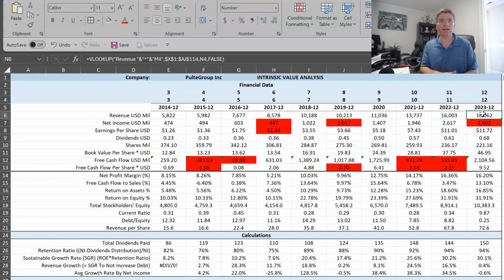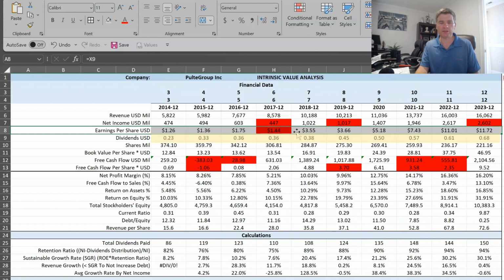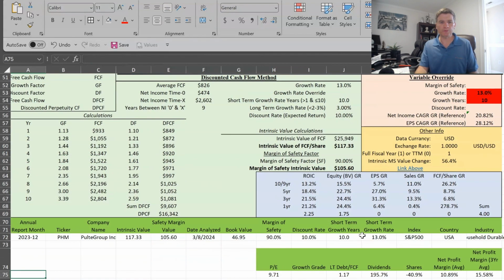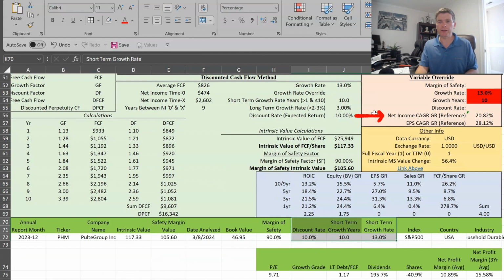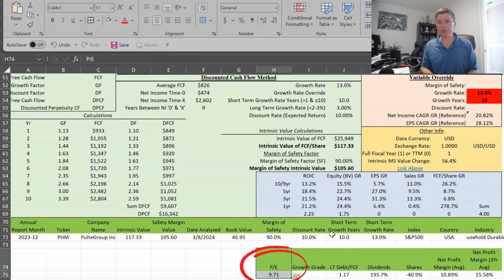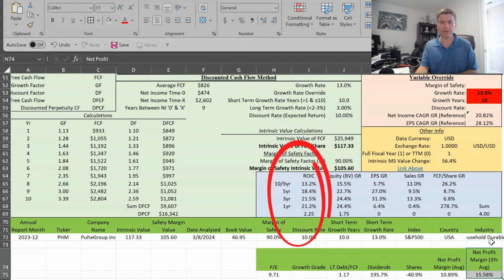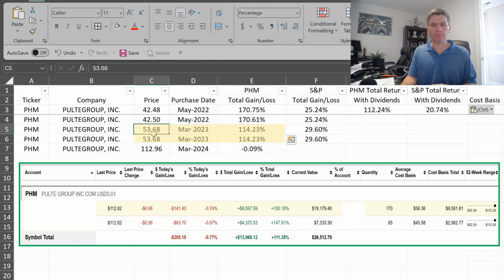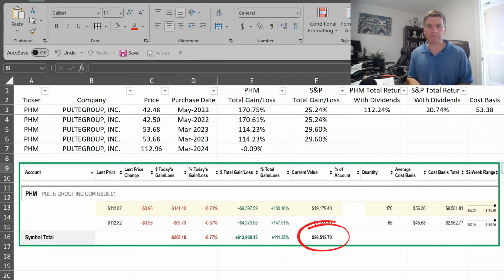PultiGroup (PHM) Any Love For A Growing Home Builder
PultiGroup (PHM) home building that keep on growing value. Walkthrough my stock valuation and machine learning to forecast the stock price movement over the next year.

00:00 – Intro
00:18 – Financials
01:54 – Stock Valuation
04:35 – Stock Purchases
05:40 – Portfolio Performance

The intrinsic values presented here serve as informational guidance and should not be solely relied upon for evaluating a company or making investment choices. Just like any investment endeavor, conducting thorough research, comprehending associated risks, reviewing financial reports, and seeking advice from investment experts, if needed, are essential steps before making any investment decisions.

The intrinsic value provided are for assisting investors in:

1. Comparing intrinsic values to their valuation.
2. Saving time identifying undervalued companies.
3. Avoiding overpaying too much for a stock.

For more information regarding these values and for the latest updates

$PHM